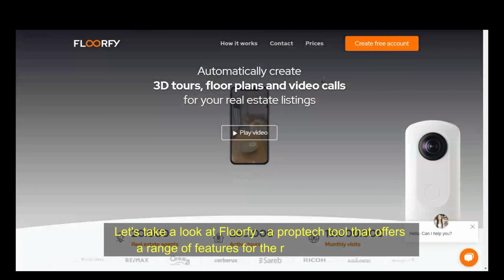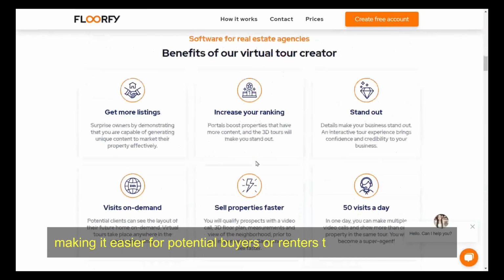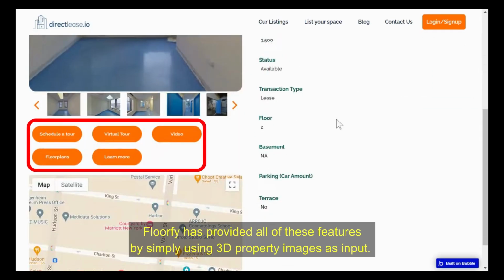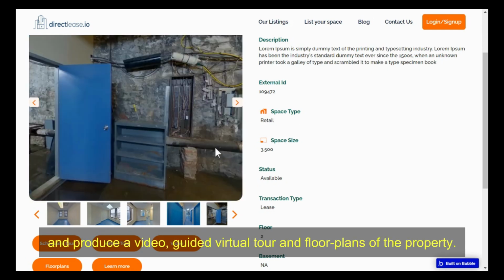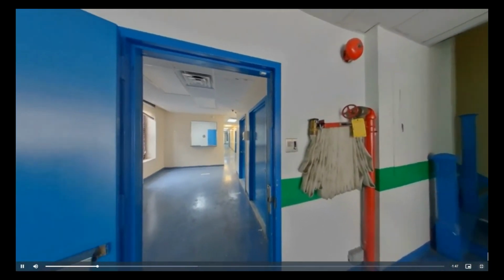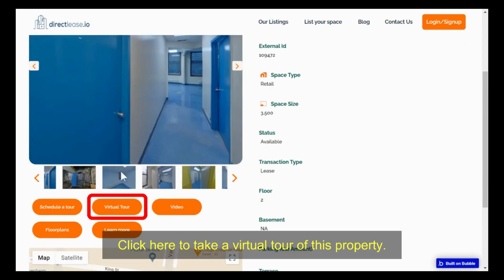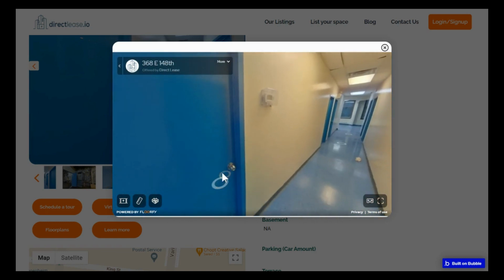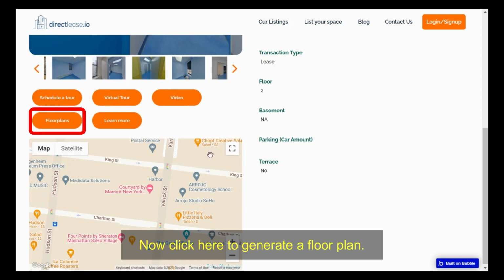Proptech tool Floorfy integration with bubble.io app | InceptMVP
Recently InceptMVP created a proptech app for a client using bubble.io. The client wanted features like virtual tours, videos, and floor plans, so InceptMVP integrated Floorfy with the app to deliver these capabilities. This integration showcases the flexibility of the  bubble.io platform and how external tools can be easily integrated to its apps.
This video will explain how video, virtual tours and floor plans of a property are created with Floorfy in the bubble.io app just by inputting 3d images.

If you also need any kind of help in growing your business, digital marketing, launching an MVP, building web and mobile apps, or want to do some integrations then contact us now on  the following details: